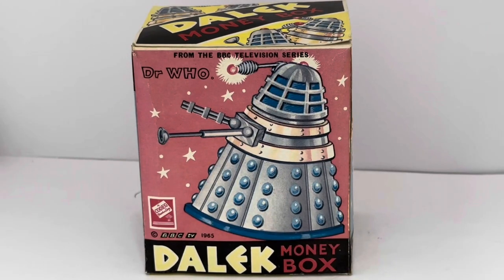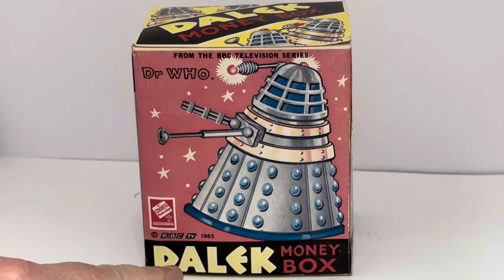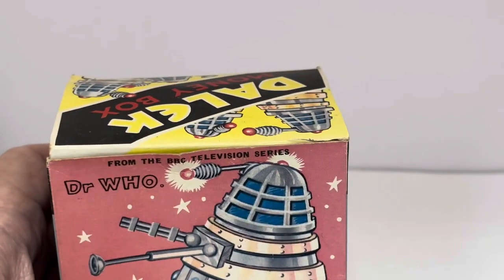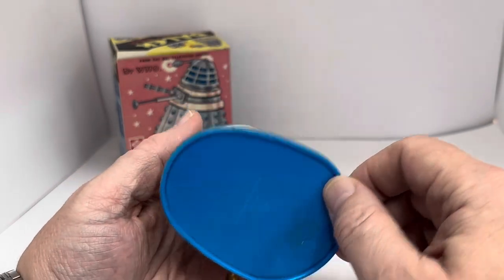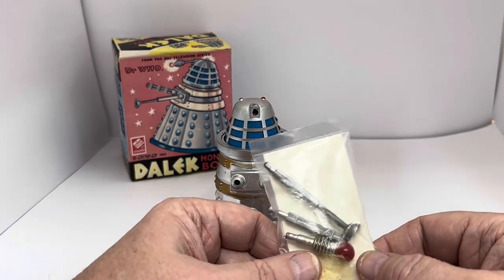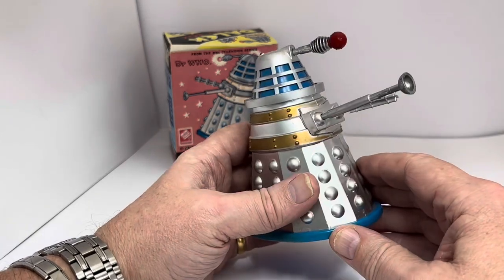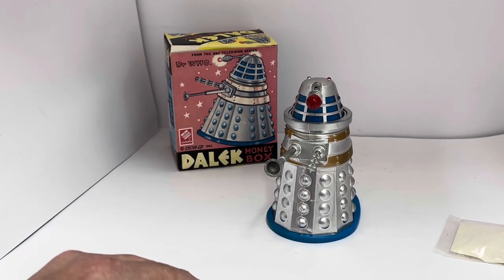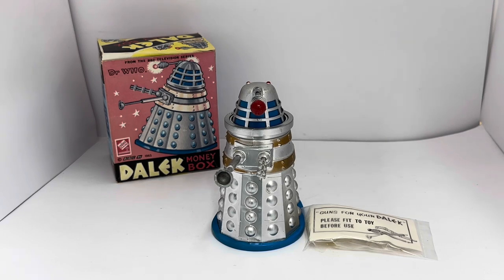Vintage 1965 Dr Who Cowan de Groot Ltd Dalek Money Box - Empire Made Doctor From The TV Series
Vintage 1965 Dr Who Cowan de Groot Ltd Dalek Money Box - Empire Made Doctor From The TV Series - Mint In The Original Box - Ultra Rare Shop Find . Released by Cowen de Groot Ltd in 1965 at the height of the Dalekmania popularity. This fantastic Dalek Money Box's stands approximately 4 inches tall, it has a slot in the back of the body for you to insert your money, and a twist of head for you to retrieve your savings. The Dalek has a silver body with a blue base and comes complete with the eye stalk, gun and sucker arm.